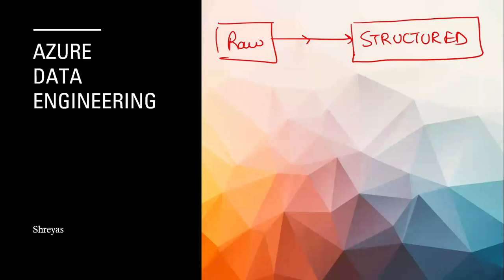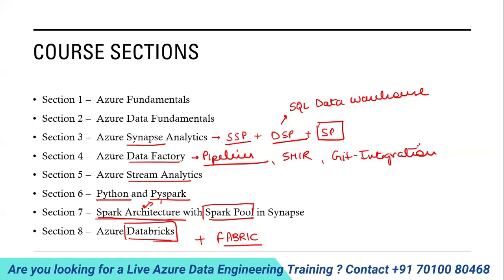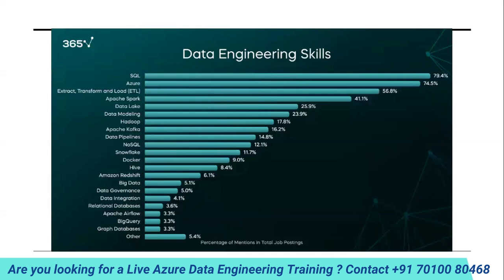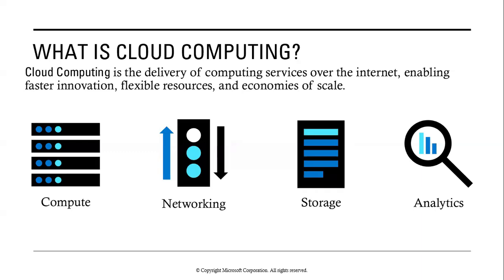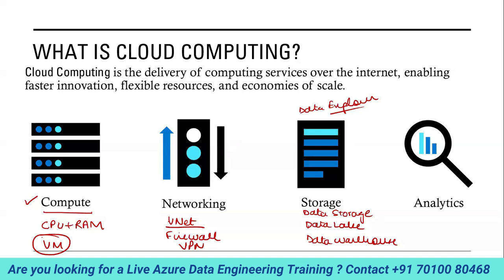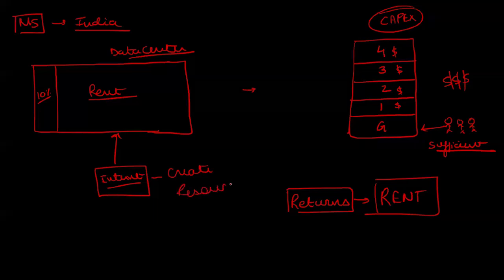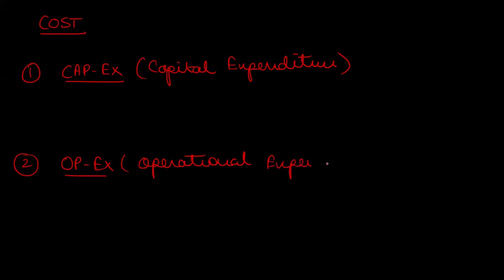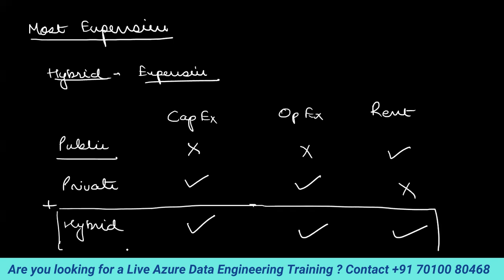Learn Azure Data Engineering From Zero to Pro in 30 Days!